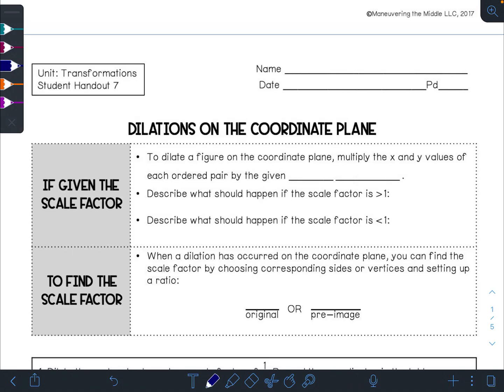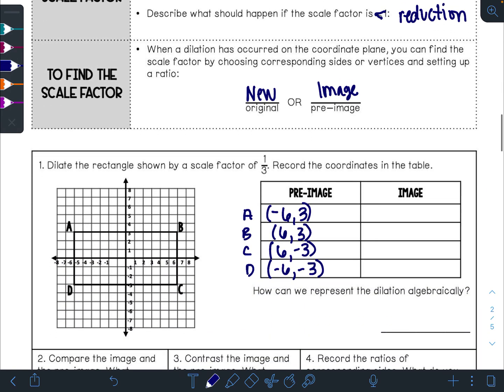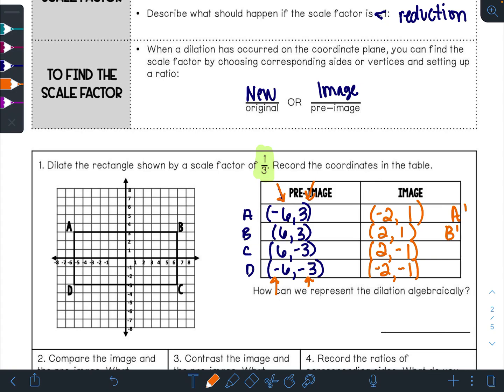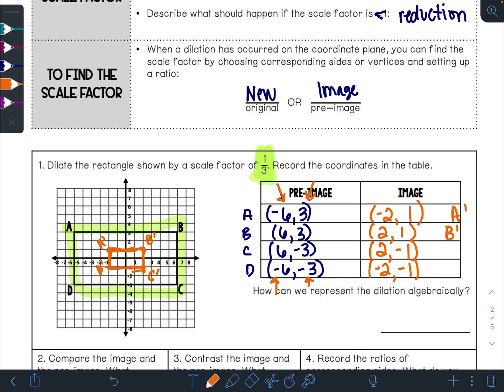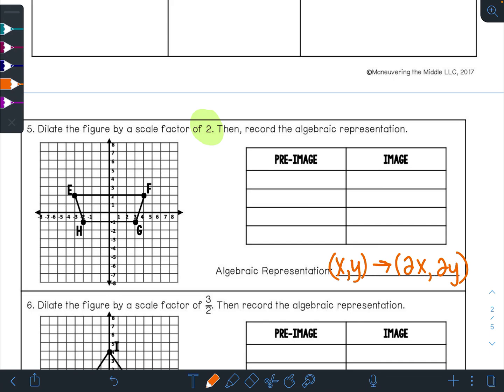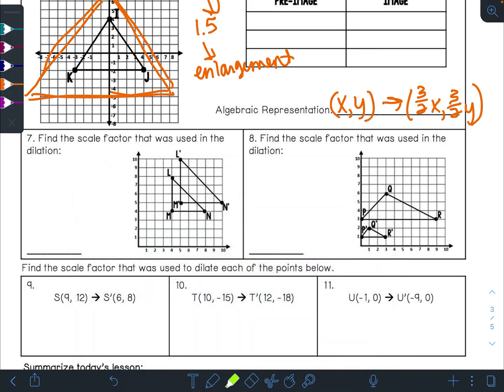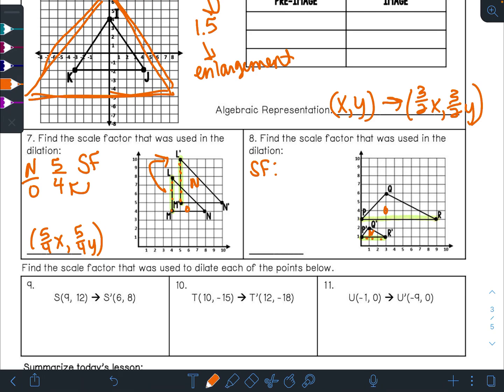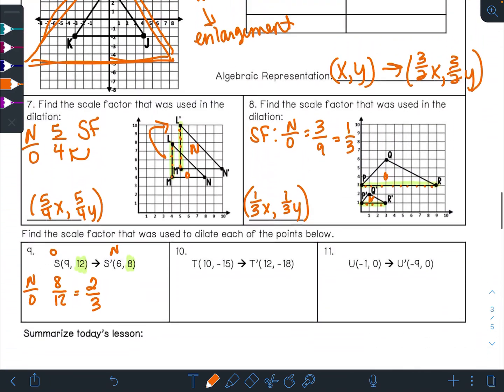Algebraic Rule for Dilations